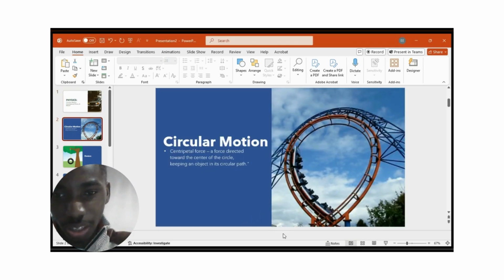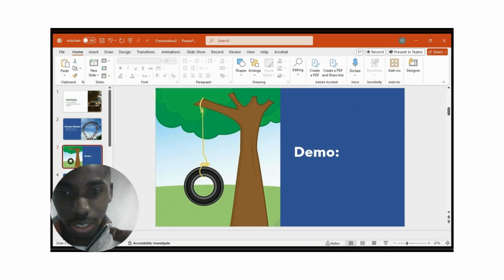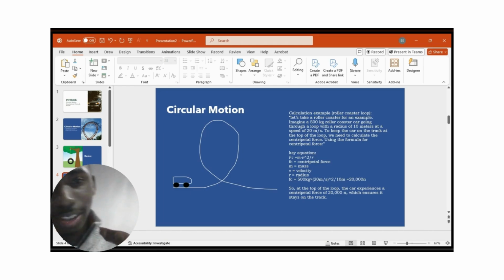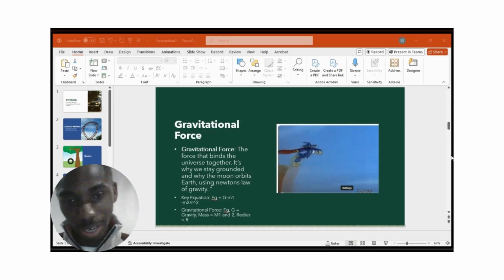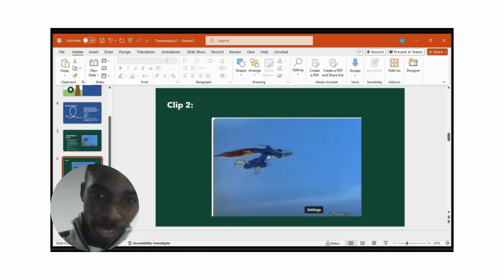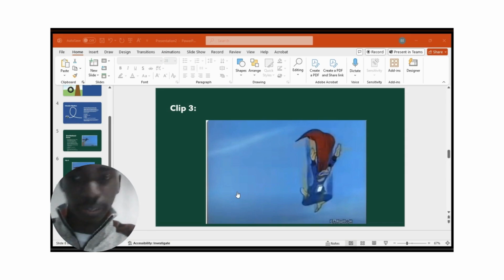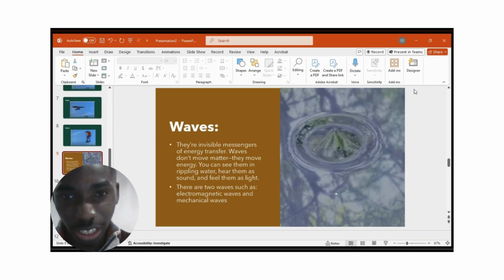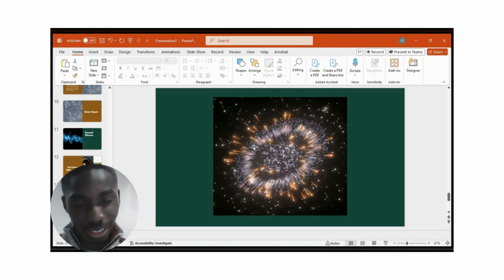Grade 12 Physics Video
Circular motion, gravitational force and waves, explained. In 10 minutes, you will learn about important topics in Physics, plus some cool calculations.

If you are looking for a simple way to understand complex topics, check this out!